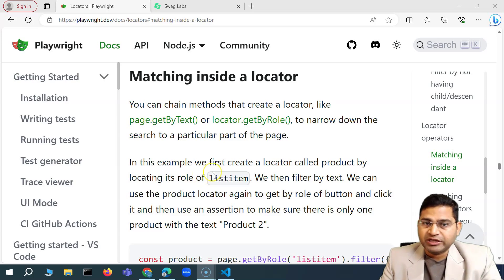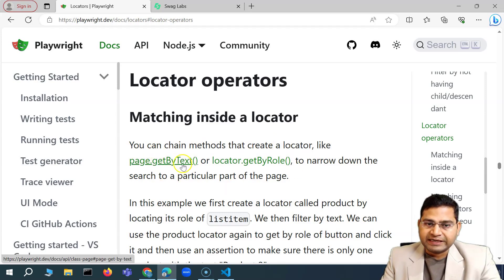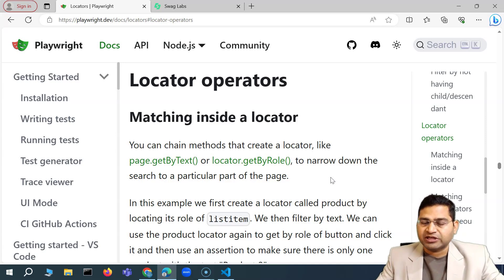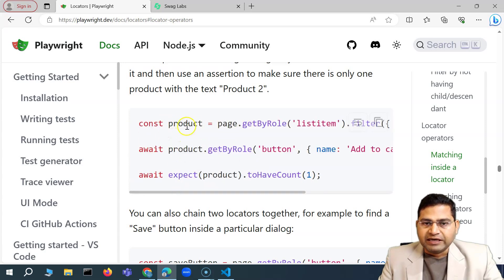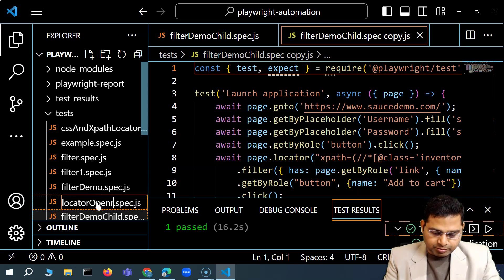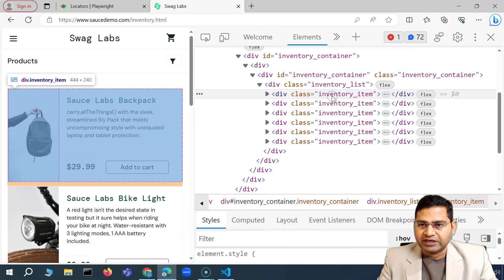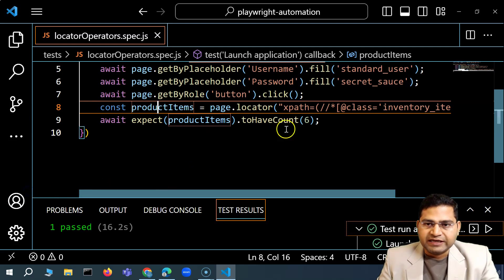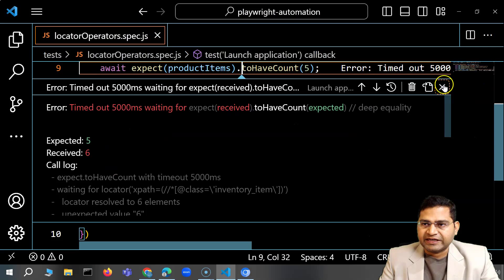Playwright Tutorial #13 - Locator operators in Playwright | OR, AND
In this Playwright Tutorial, we will learn about Locator operators in Playwright. We will understand how to use locator.and(), locator.or() methods to narrow down an existing locator.